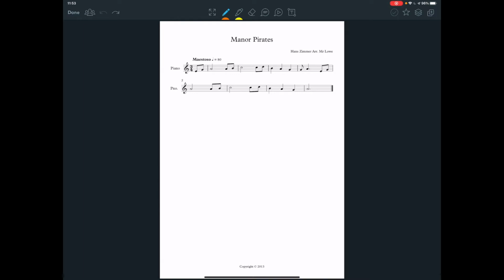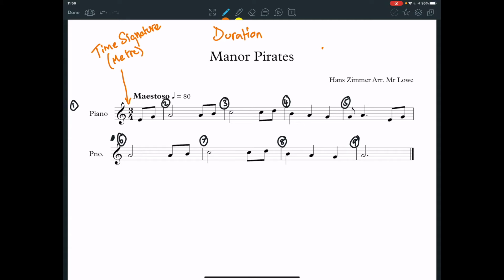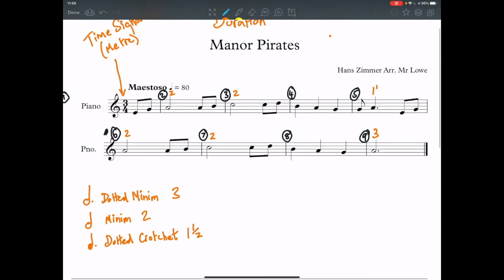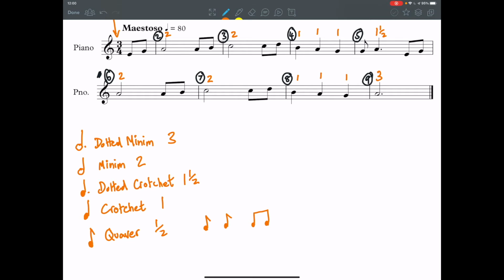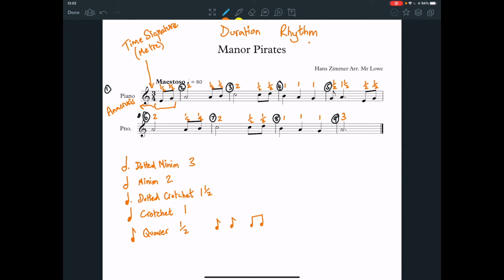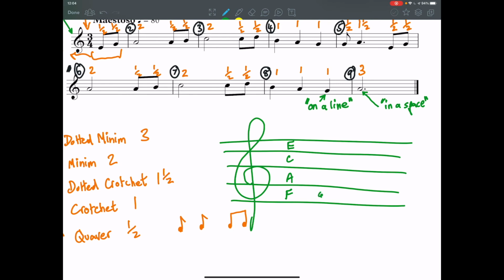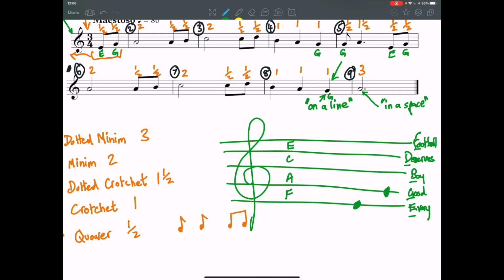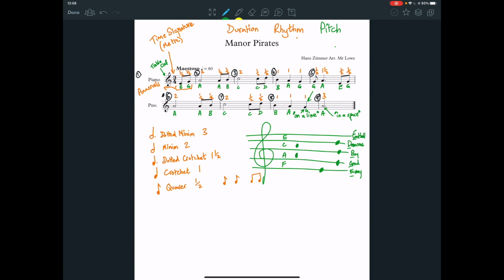Pirates PvT - Week 1